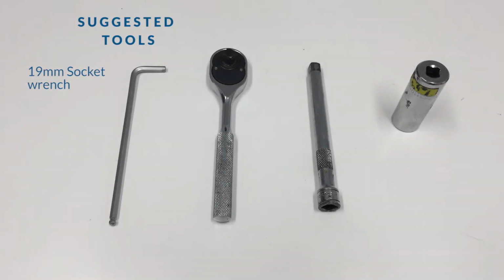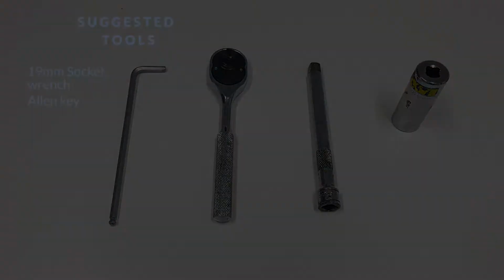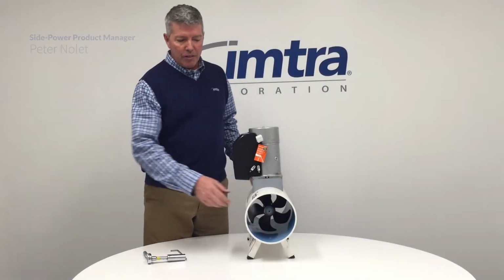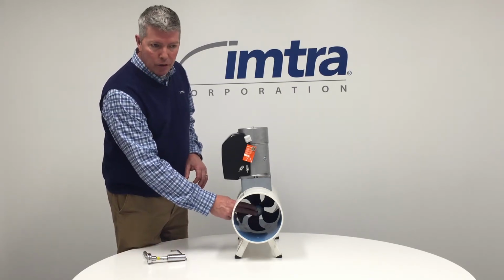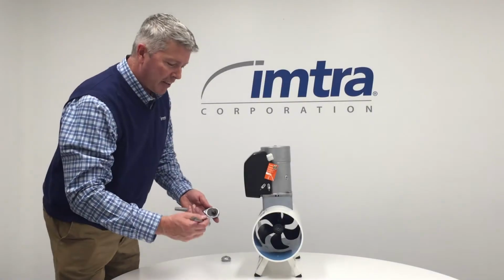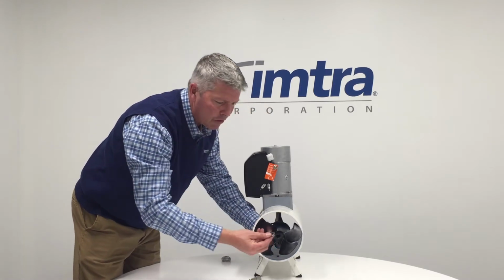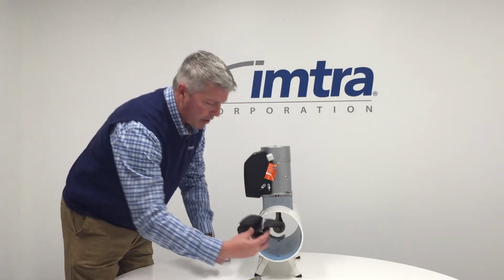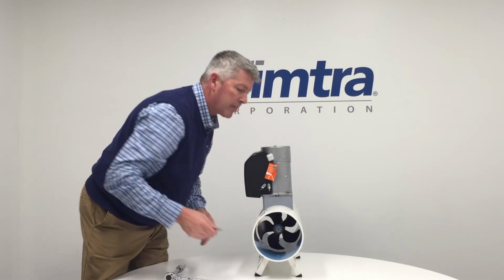How to Change the Anode & Prop on a Sleipner (Side-Power) SE60 Thruster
Imtra's Sleipner Product Manager, Peter Nolet, explains how easy it is to replace your anode & prop on SE60.